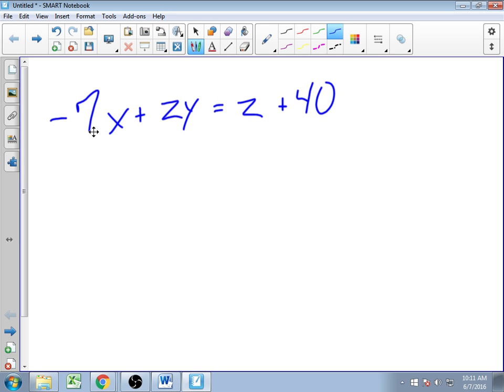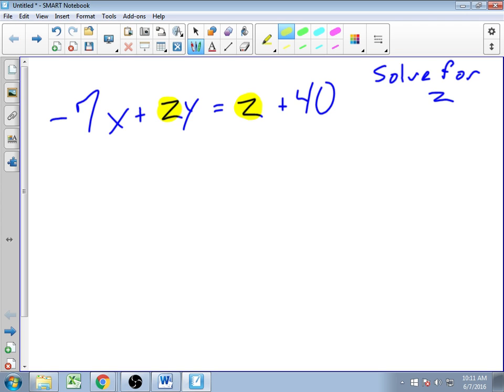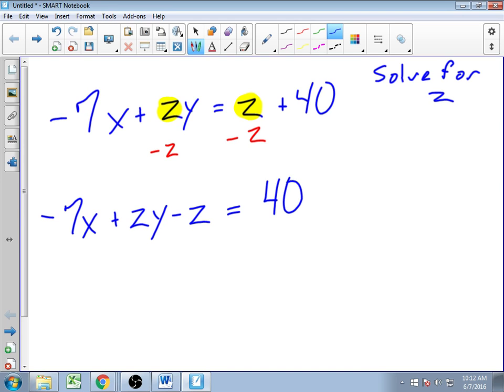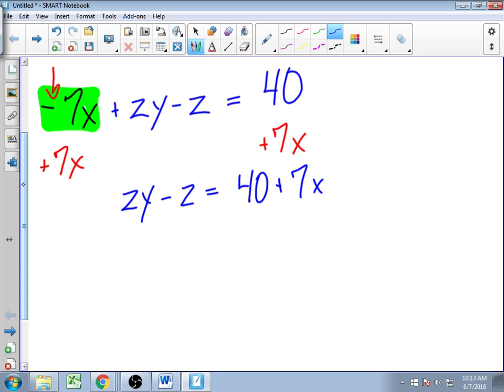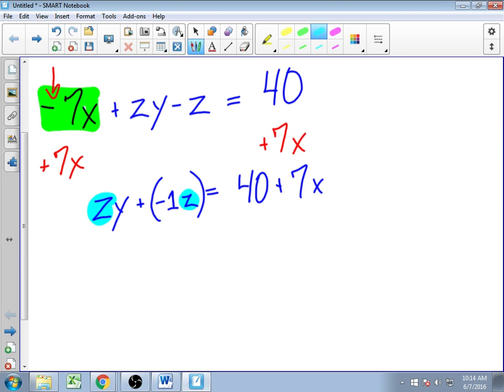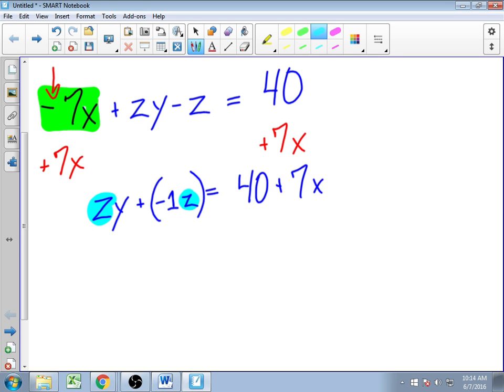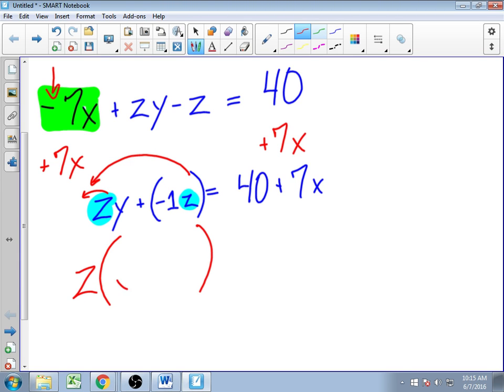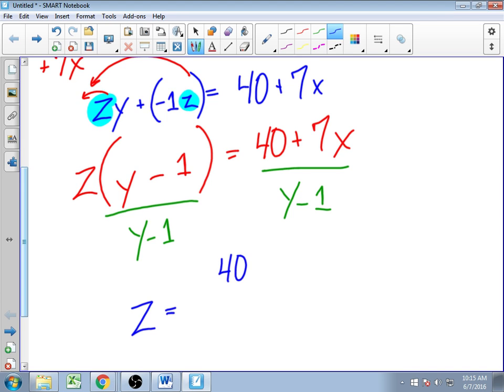HSM1 Ch 1 test Q 11 Discussion